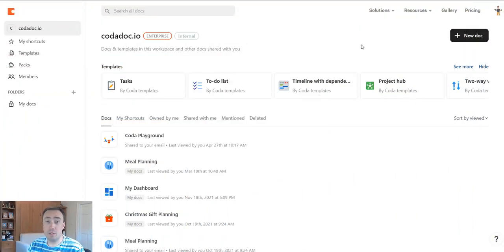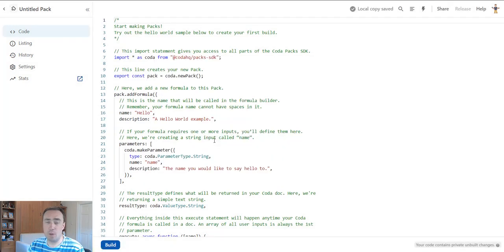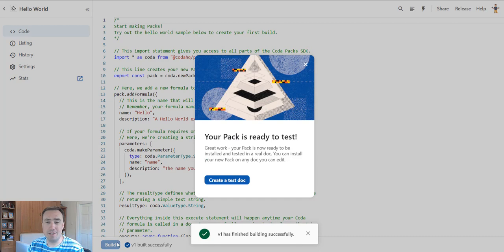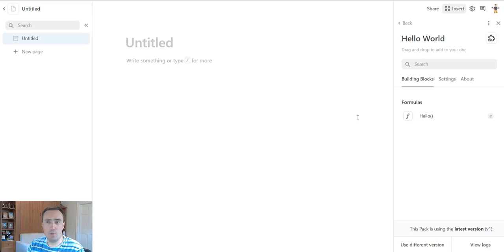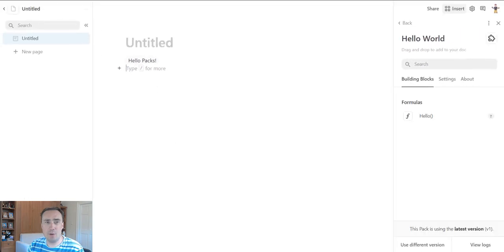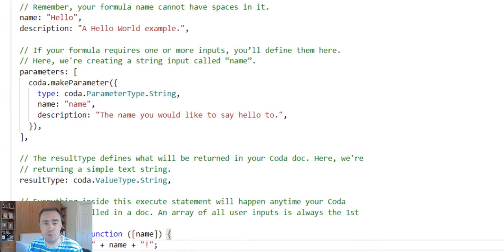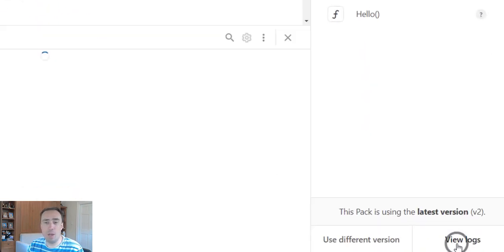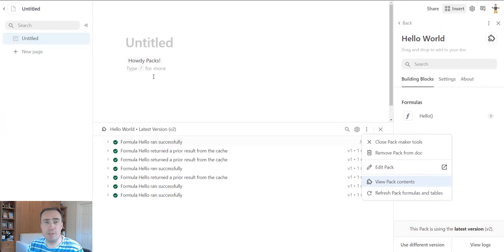Get started in the browser | Unboxing Coda Packs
A video walkthrough of the "Get started in the browser" tutorial for the Coda Pack SDK.